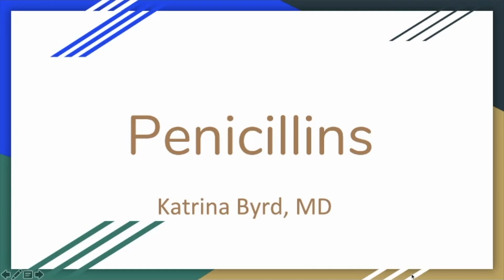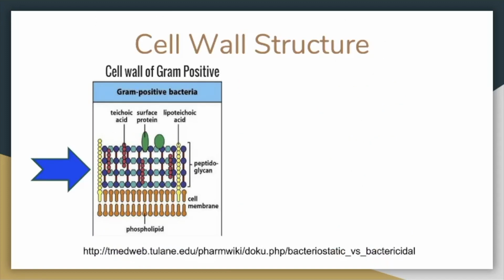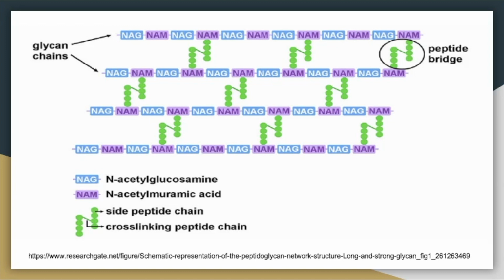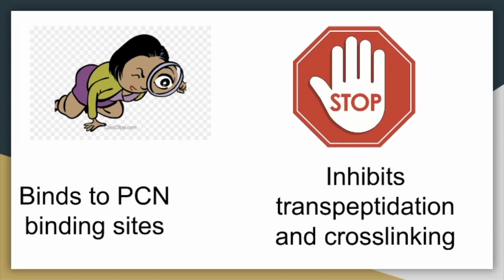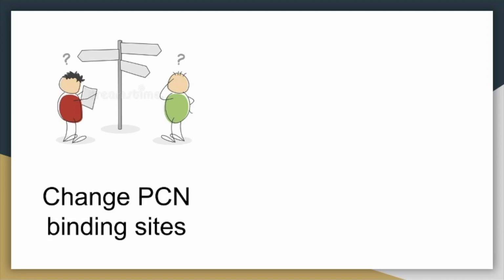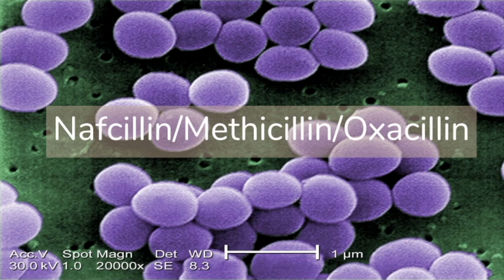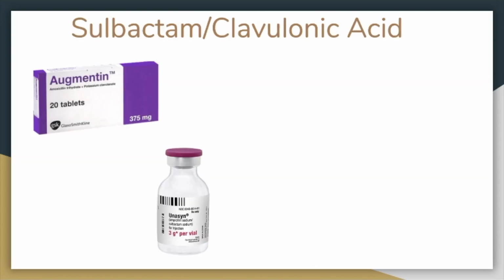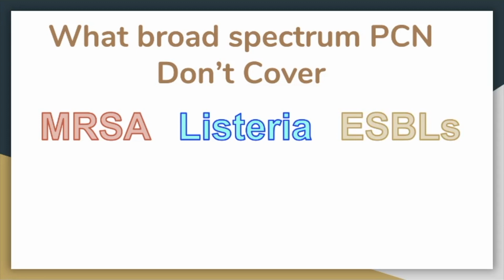Penicillins: What they cover, Mechanism of Action, & Side Effects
In this video, you will learn how penicillins work and what they cover.

Time Stamps:
00:00 Start
00:50 How to perform a Gram Stain
02:25 Structure of Bacterial Cell Wall
03:58 Peptidoglycan structure and synthesis
04:39 How penicillin works? Mechanism of action of penicillin
06:55 Penicillin Mechanism of resistance
09:04 Penicillin G/V
10:18 Naficillin/Methicillin/Oxacillin
11:15 Amoxicillin/Ampicillin- Amoxicillin-Clavulonic Acid (Augmentin)/Ampicillin-Sulbactam (Unasyn)
13:21 Piperacillin-Tazobactam and Ticarcillin-Clavulonic acid

Abbreviations Used in this Video:
- PCN: Penicillin
- Txt: Treatment
- MRSA: Methicillin Resistant Staphylococcus Aureus
- ESBLs- Extended Spectrum Beta Lactamases

📚 References:
❇️ Cunha, C. A., & Cunha, B. A. (2017). Antibiotic essentials (15th ed.). New Delhi, India: Jaypee Brothers Medical Publisher.
❇️Schuetz, Audrey N. "Antimicrobial resistance and susceptibility testing of anaerobic bacteria." Clinical infectious diseases 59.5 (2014): 698-705.